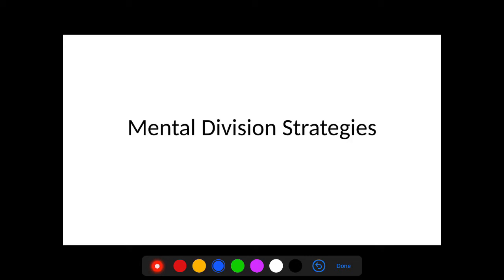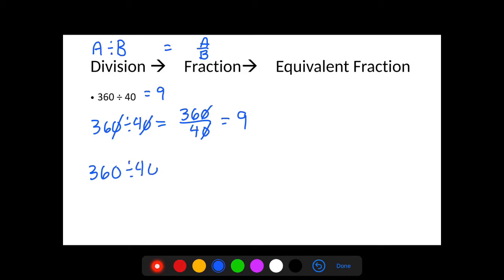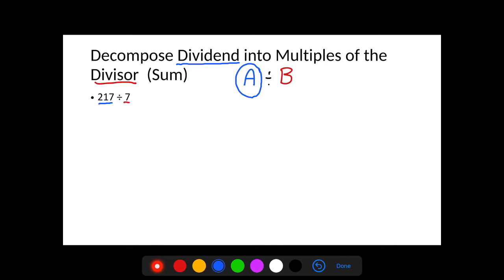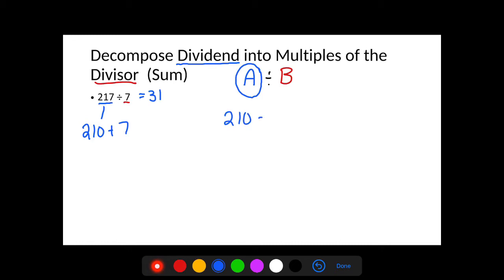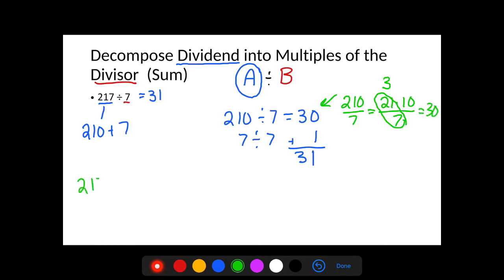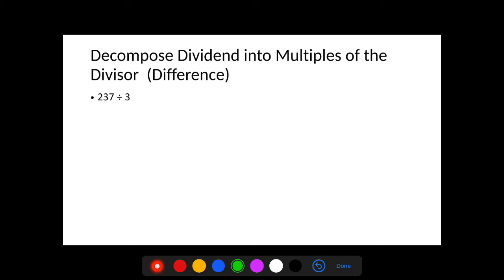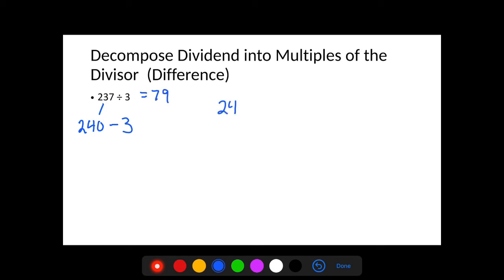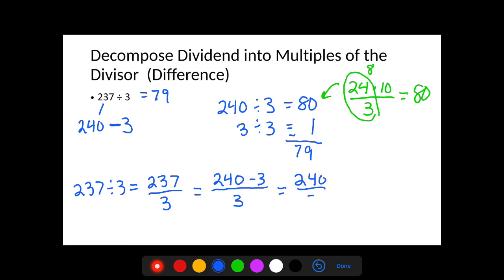Division: Mental Strategies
Practice strategies for mentally dividing two numbers.